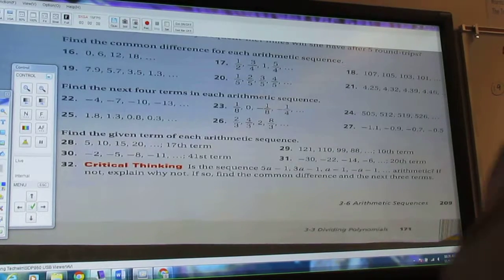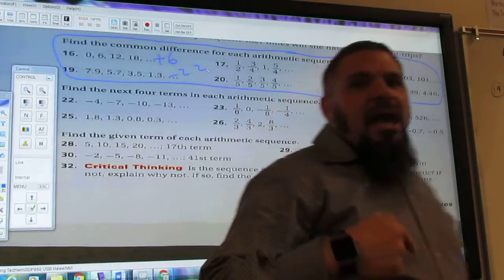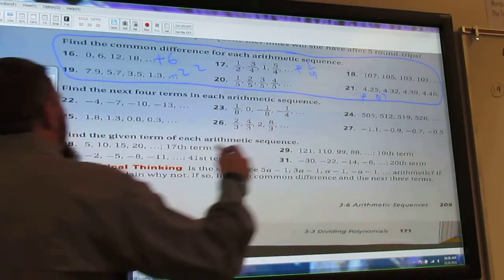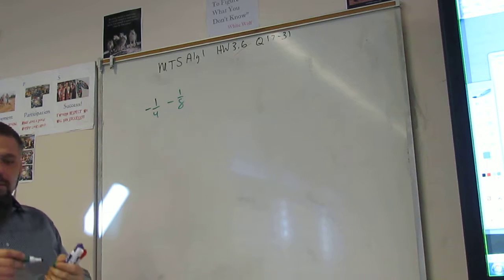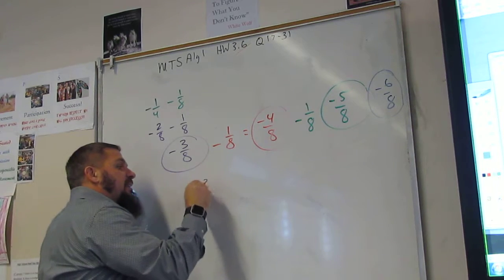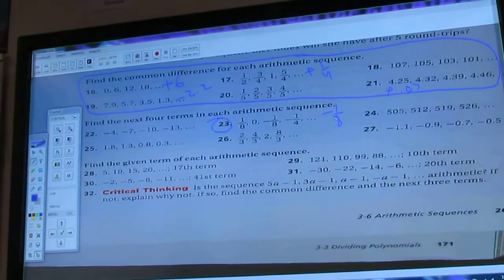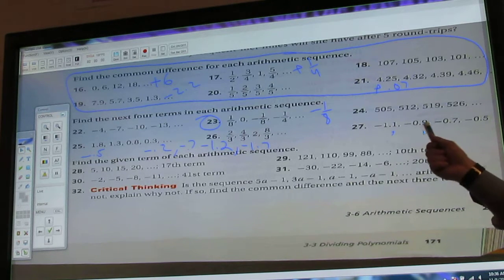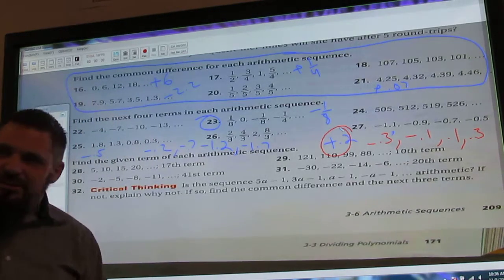MTS ALG1 HW3 6 Q17 27